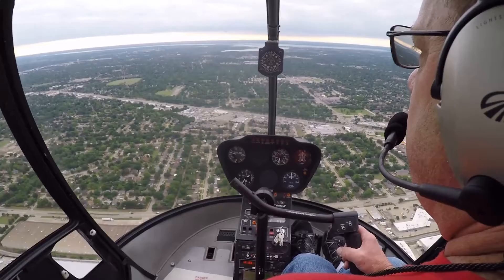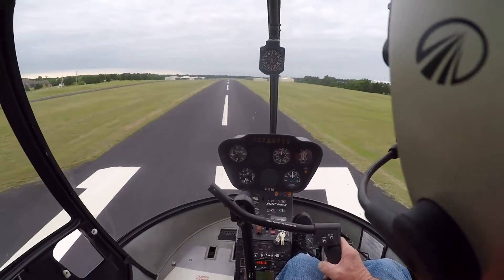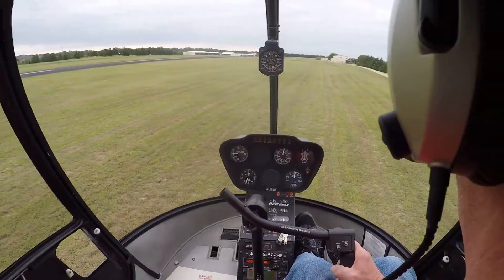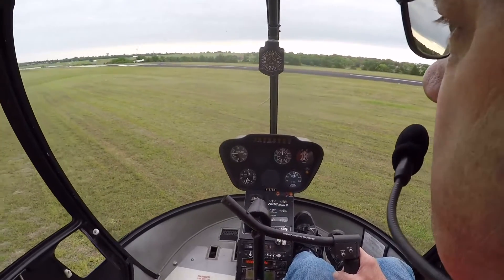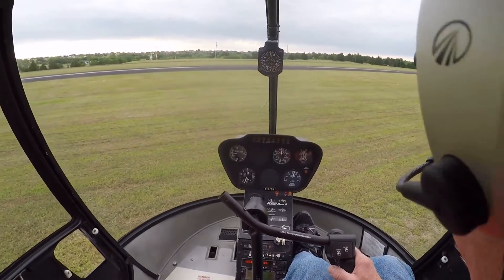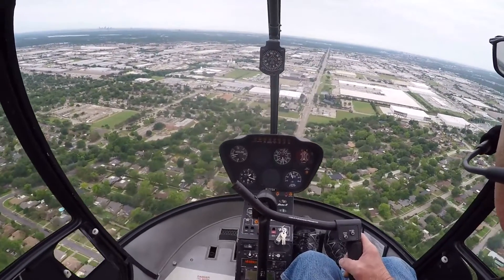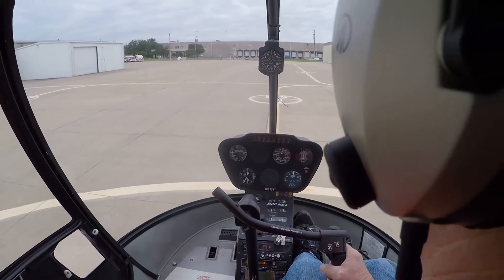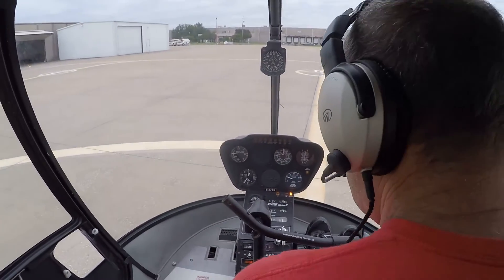Just a small thank you to my wonderful bride of 38 years!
I have the BEST wife!  She always encourages my endeavors, even though they are sometimes stressful for her. She didn't want to know I made this flight until AFTER returning back and landing. So, I let her know she was still thought of during my adventure !

This is an edit from my first solo flight from Garland heliport T-57 to Ralph Hall muni F-46 and back to T-57. I've soloed a couple of times by letting my instructor out and picking him up 20 minutes later. This time, he never set foot in the aircraft. It feels good to still be able to grow, even at 60 something...

Please keep in mind, this video is in no way to be construed as flight training.